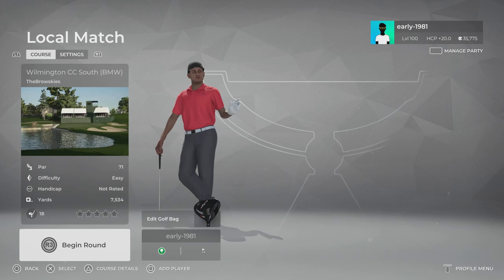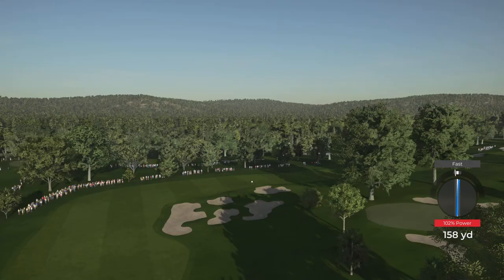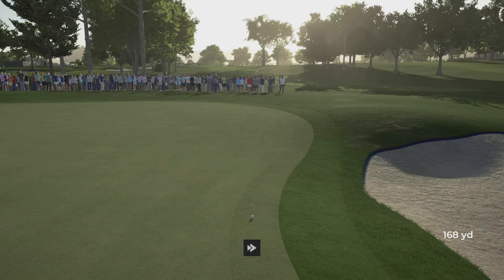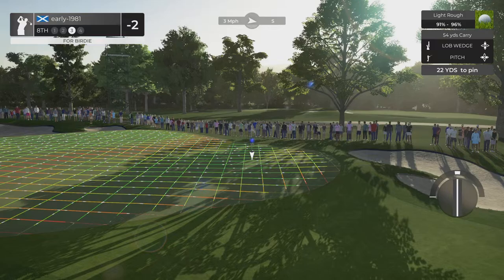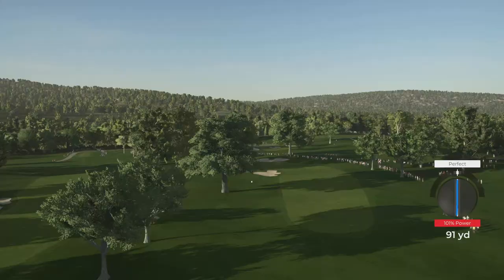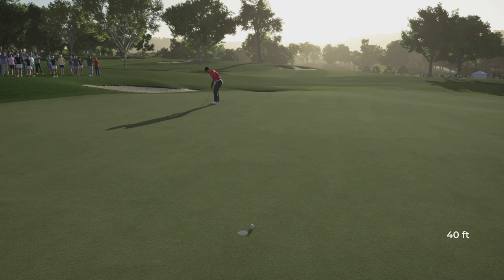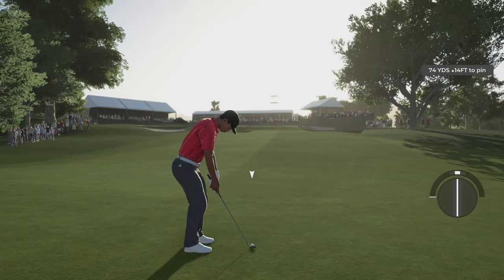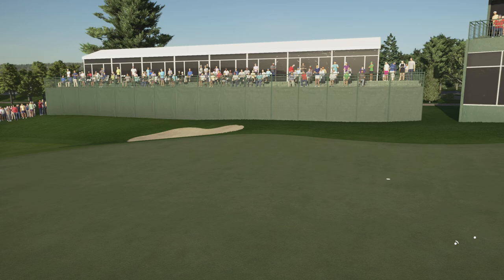2022 BMW Championship - Round 4 (PGATOUR2K1)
The 4th and final round of the BMW Championship